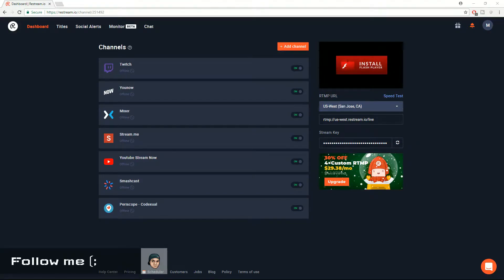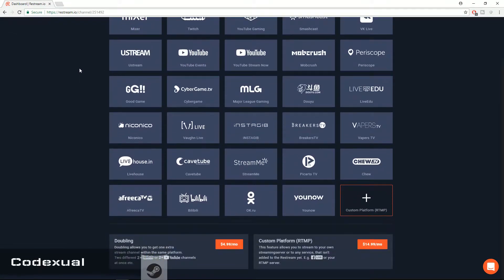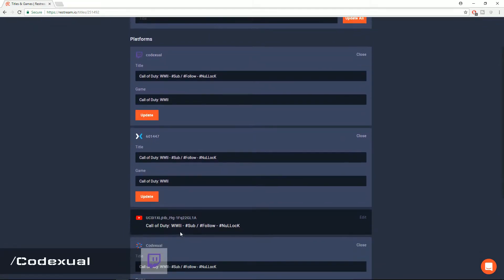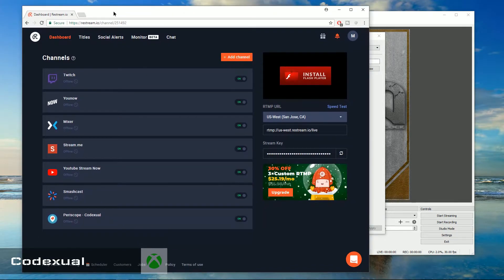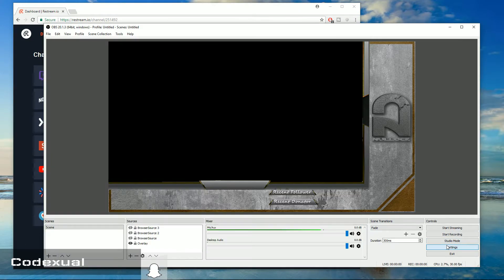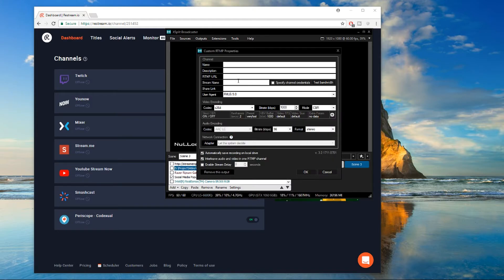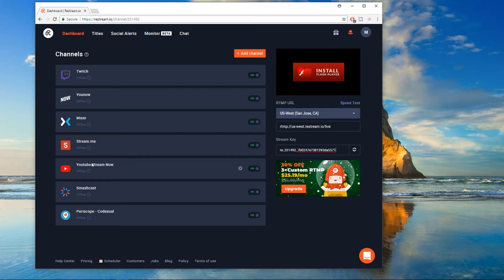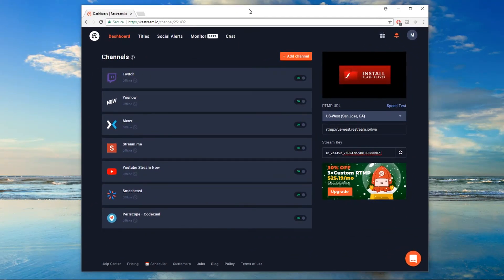How to stream on Twitch, YouTube, Mixer, etc at same time! (OBS, xSplit)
How to stream on Twitch, YouTube, Mixer, etc same time! (OBS, xSplit) with Restream you able to do all this from your selected software!